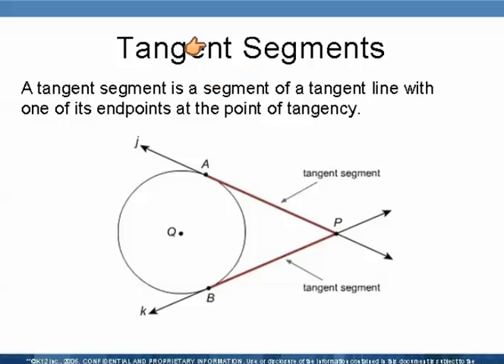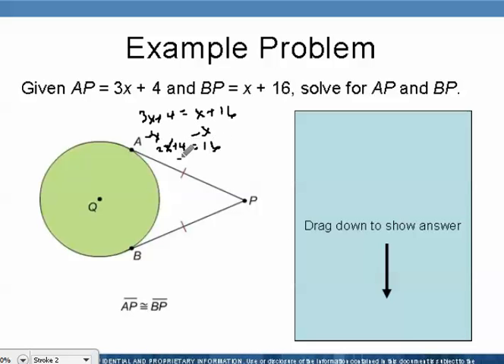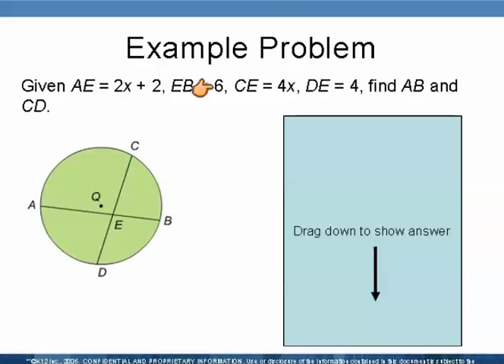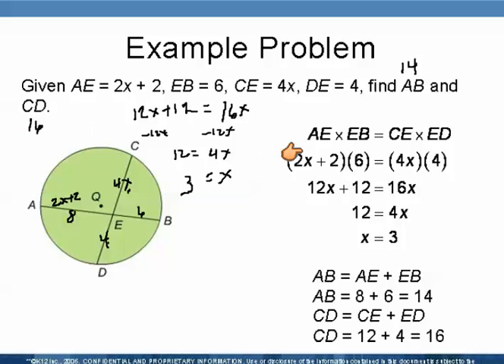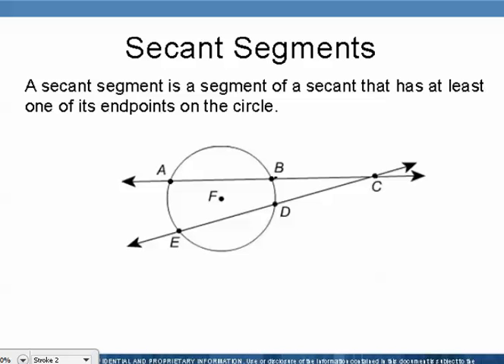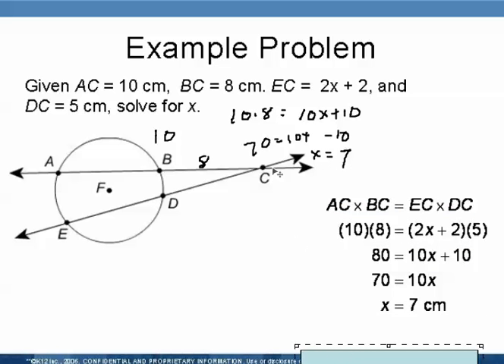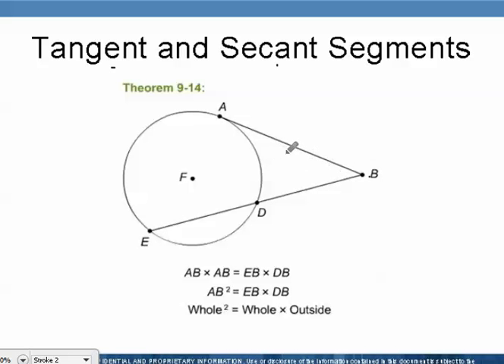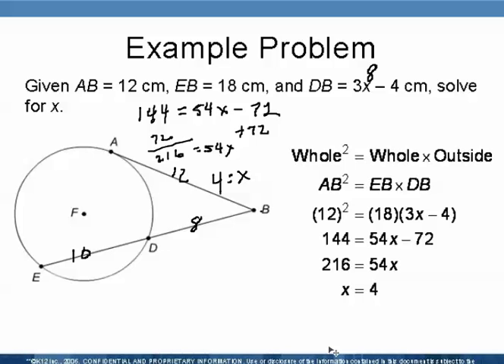MTH202B 4 5 whole x outside